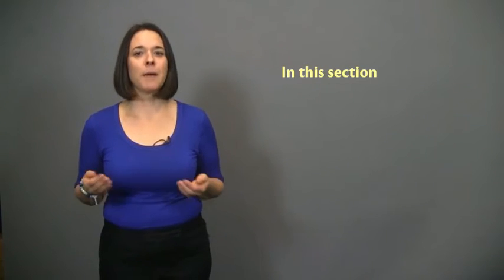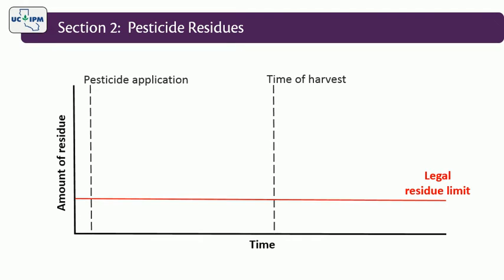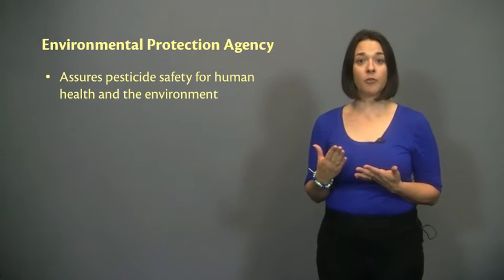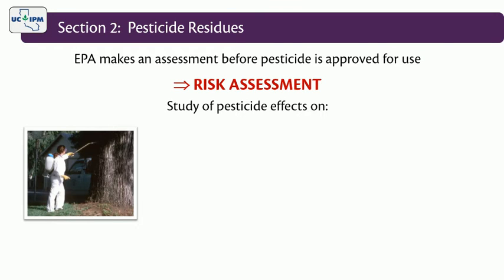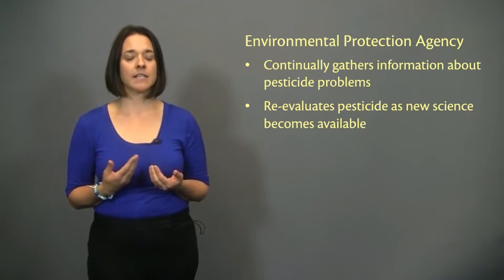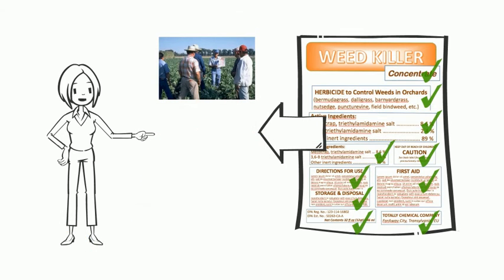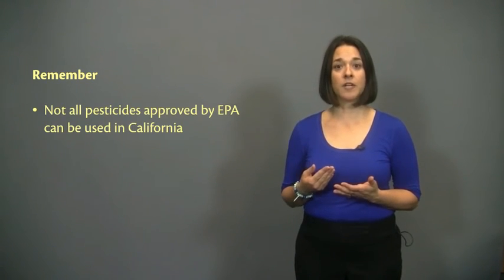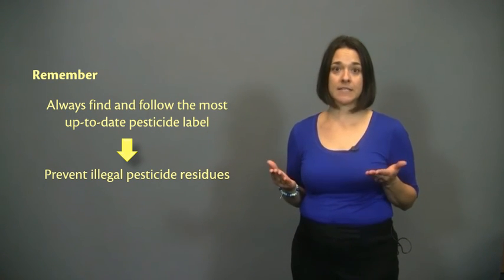Proper Pesticide Use to Avoid Illegal Residues: Section 2 - Pesticide Residues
This video is part of a series. To see all videos in the playlist, Proper Pesticide Use to Avoid Illegal Residues course provides information on pesticide residues, monitoring, tolerances, and risk assessment, and focuses on important sections of the pesticide label, presenting real-life scenarios where the most important factors leading to illegal residues are identified. To take this course for CE units and to find out more about UC IPM online courses